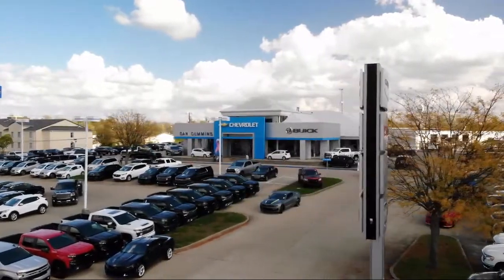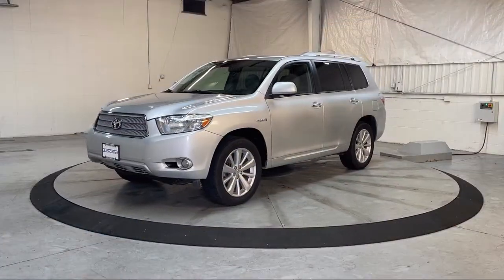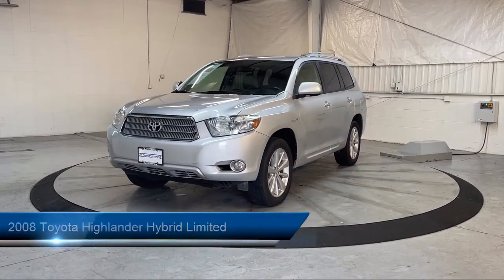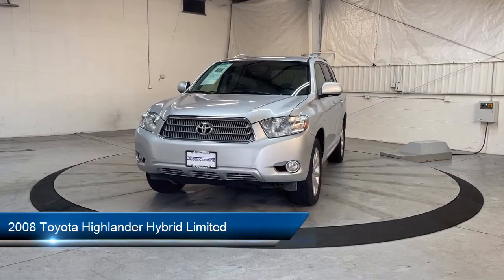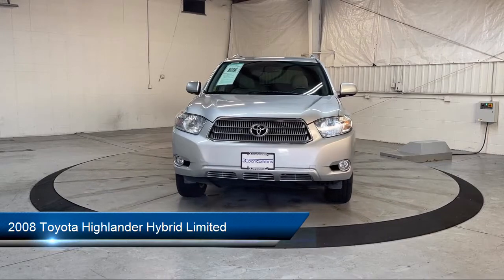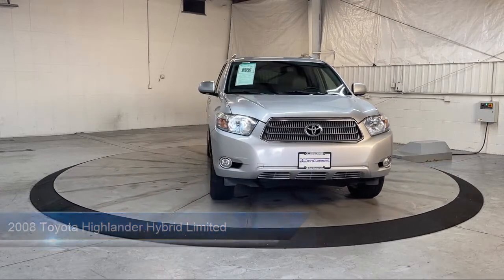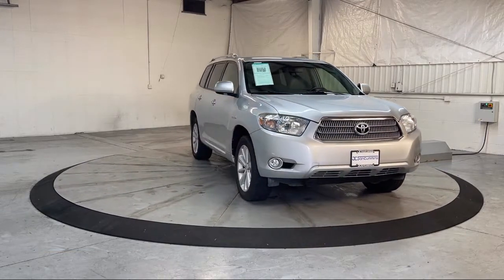2008 Toyota Highlander Hybrid Limited Sport Utility Georgetown Lexington Louisville Somerset Ni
2008 Toyota Highlander Hybrid Limited Sport Utility Stock Number: 12223B Vin:JTEEW44A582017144.